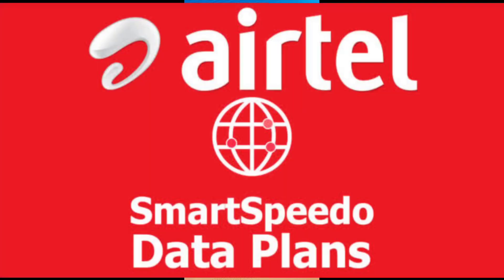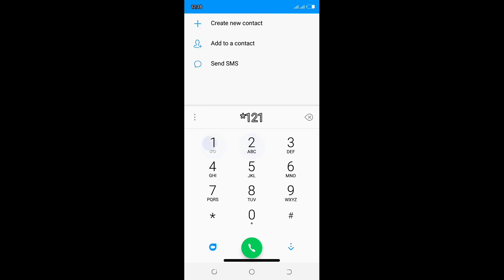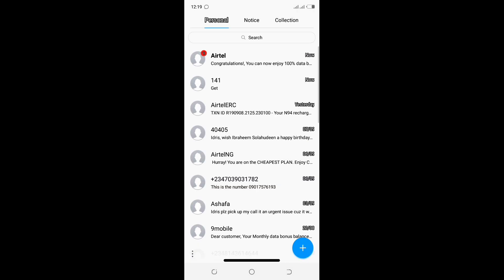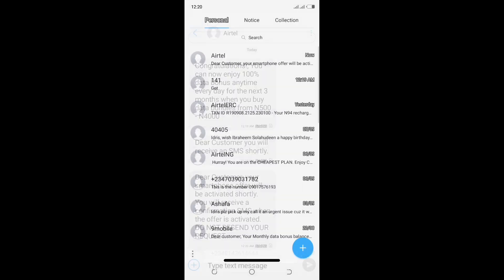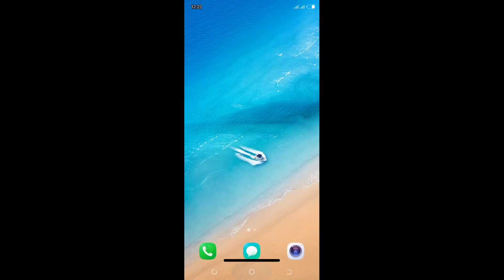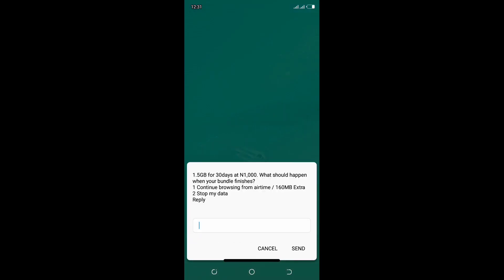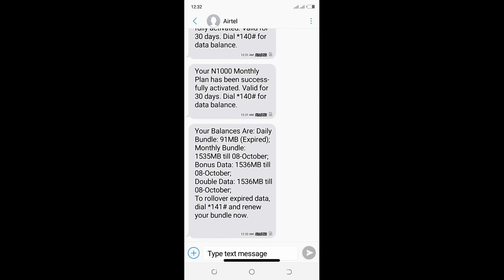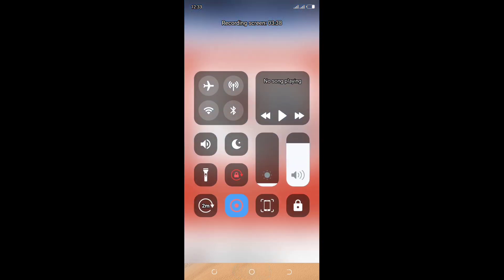AIRTEL DATA CHEAT 100% WORKING,DOUBLE/TRIPLE MONTHLY DATA ,NEVER MISS TO WATCH THIS VIDEO#Epic#cheat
It's Now Official!!!
    Thank you Lord ❤️🙏.  *Thank you PHARMILY...*

       It's Now Official!!!

Wonderful, unbeliveable but its true, Airtel 4.5 gb @ #950 0nly .NOTE THAT THIS REQUIRES CHANGE OF SIMS AT 3 MONTHS INTERVAL.
When you purchase a new sim card , immediately just text GET and send it to 141 ,,when waiting for the reply re send MIFI TO 141 Also then follow the procedure as explain in the video below. .
Infant sincerely only airtel subscriber can enjoy this DOUBLE AND TRIPLE DATA OFFER .GET started in airtel network now to enjoy this unlimited offer. 💪🏿 100% WORKING

       It's Now Official!!!